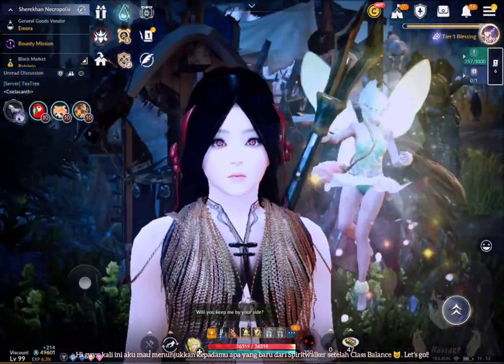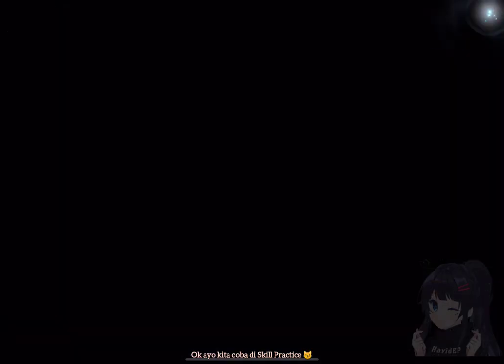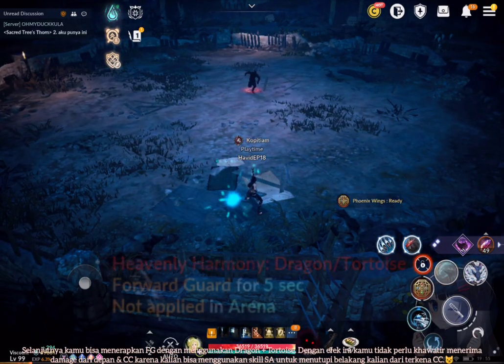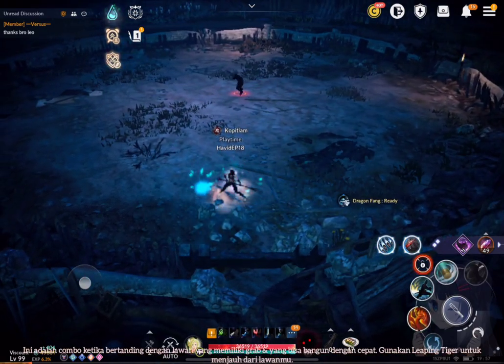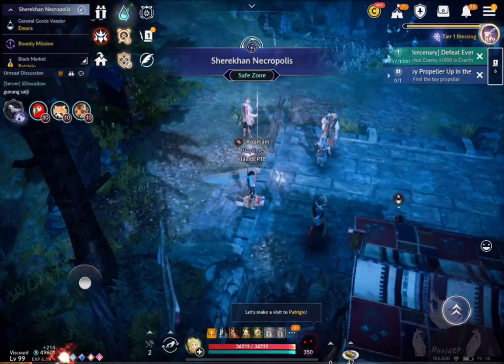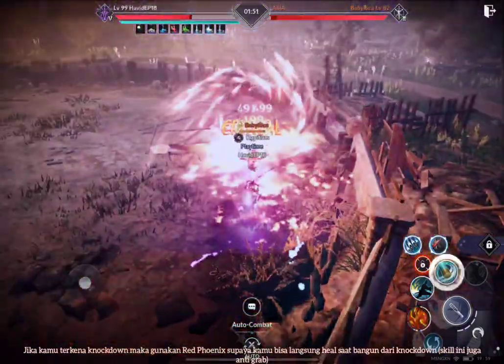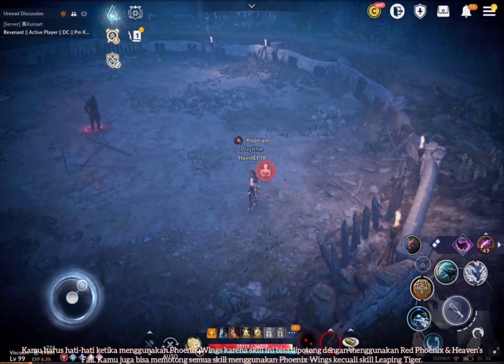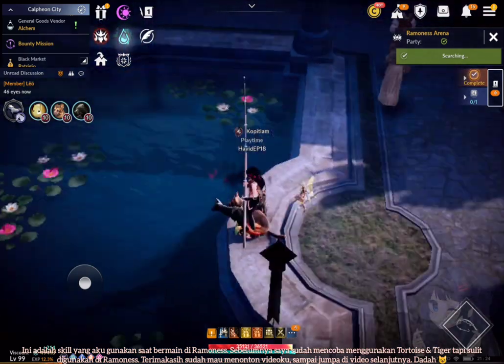Black Desert Mobile | Spiritwalker 😼 | Class Balance 🐱 | Normal Arena & Ramoness ⚔️